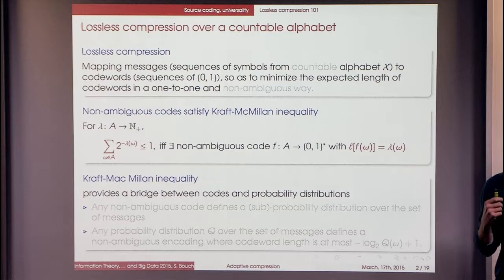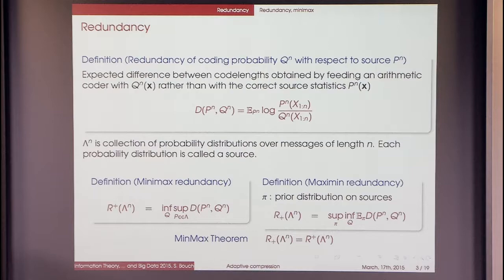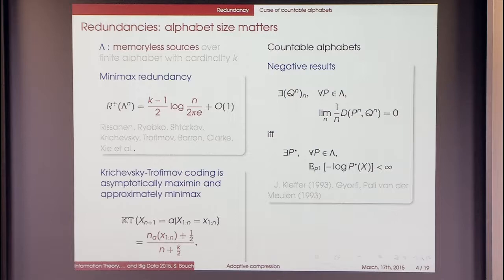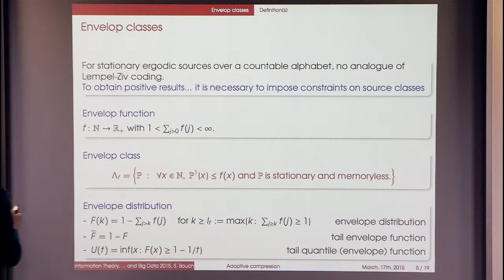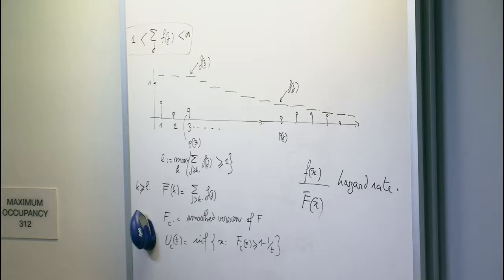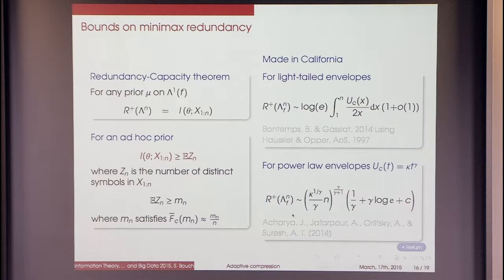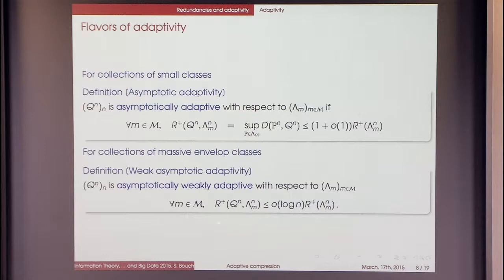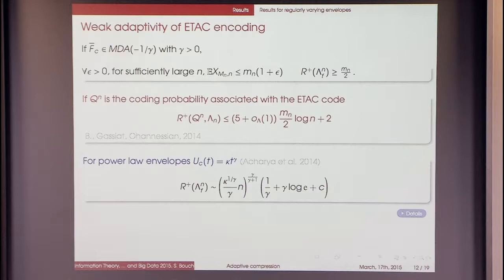Adaptive Coding over Countable Alphabets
Stéphane Boucheron, Université Paris Diderot
Information Theory, Learning and Big Data